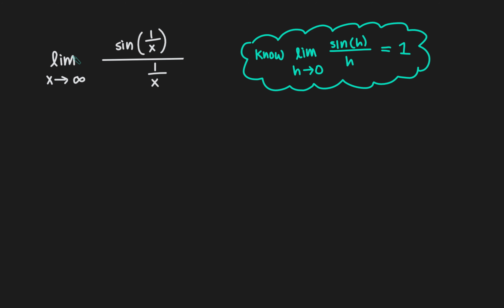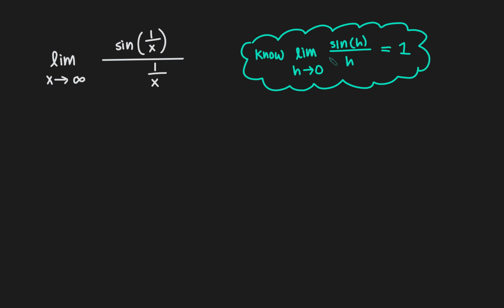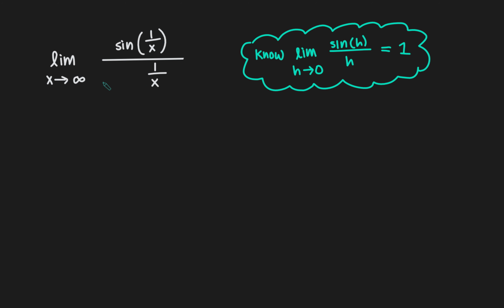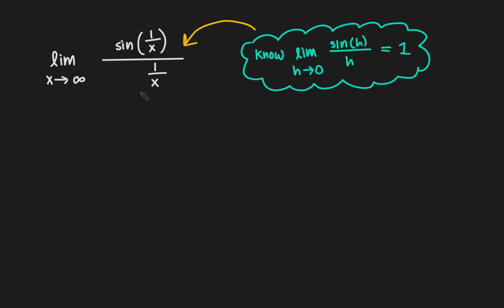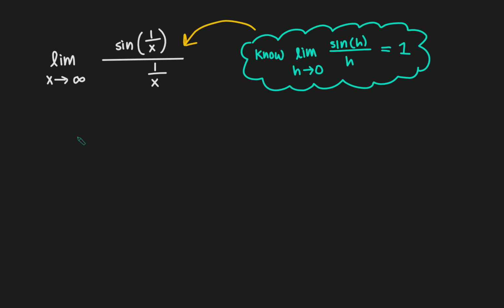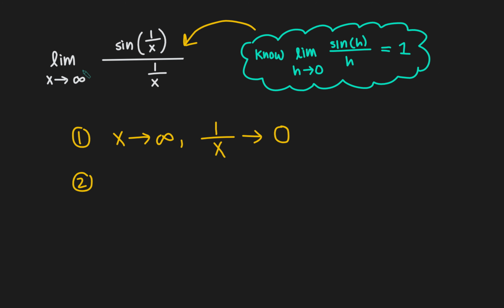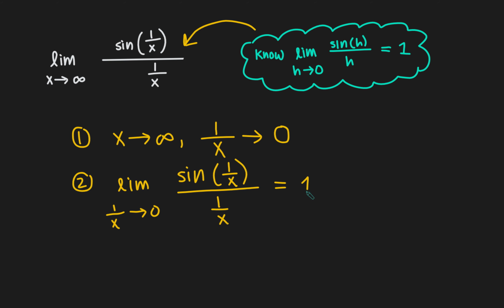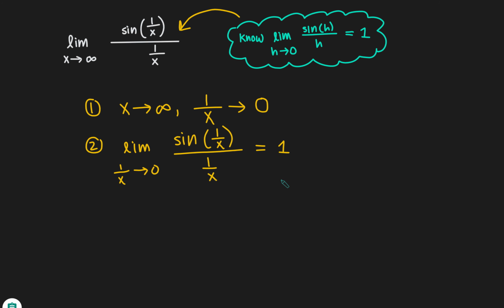Limit as x approaches infinity of sin(1/x) / (1/x) [Without L'Hospital's Rule]